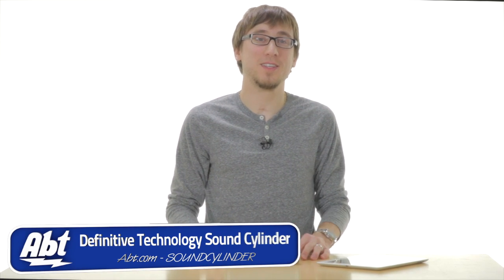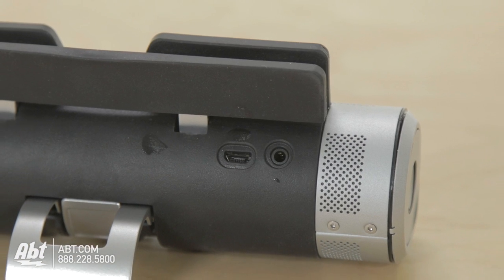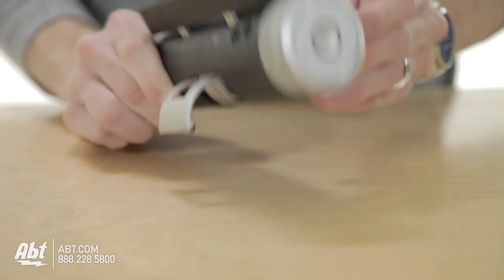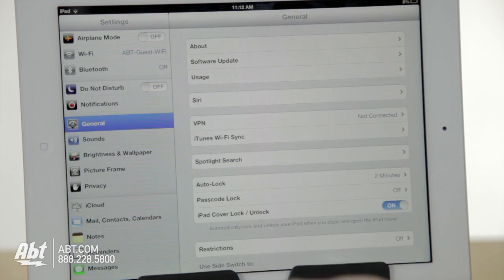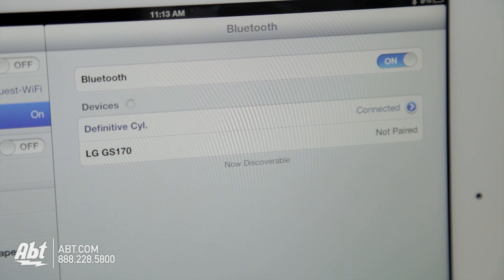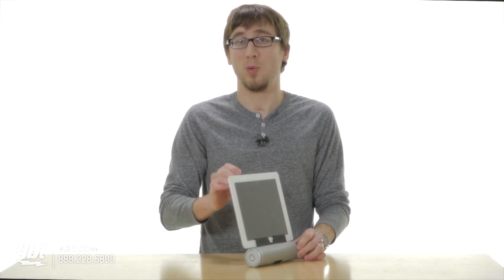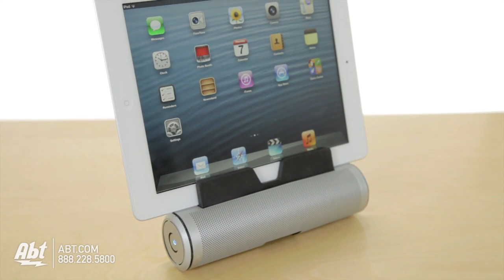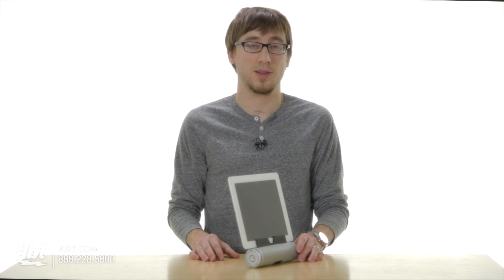Definitive Technology SOUNDCYLINDER Bluetooth Portable Speaker System : Definitive at Abt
Definitive Technology Bluetooth Portable Speaker System Model SOUNDCYLINDER
Music movies and TV shows are more accessible than ever before thanks to portable devices like tablets smartphones and laptops. Whats often missing from the portable experience however is quality sound. Its time to change that with the Definitive Technology Sound Cylinder. Sound Cylinder is a portable battery-powered speaker set that puts out audio worthy of the Definitive Technology name.
Inside the svelte Sound Cylinder youll find components that live up to Definitive Technologys reputation. A pair of front-firing 32 mm midrange drivers provides superb high frequency sounds while a dedicated 43 mm woofer pumps out rich deep bass from the side of the Cylinder. With Digital Signal Processing optimizing it all youll get life-like audio in a true 2.1 stereo sound experience all from a deceivingly small device.
Sound Cylinder was ingeniously designed to accommodate as many different products as possible. Rubber-coated clamps can safely grip devices up to ½ inch thick and a fold-out kickstand places them at the perfect angle for hands-free tablet viewing. Of course youre not limited to just that position; the Sound Cylinder is equally at home on the top of a laptop screen or with your tablet lying nearly flat on a surface. The Sound Cylinder features both wireless Bluetooth connectivity and a 3.5 mm audio jack for wired input so youll be able to use it with most any device in your arsenal.
Putting powerful precision sound in a portable package the Definitive Technology Sound Cylinder is the perfect accompaniment to your tablet laptop or smartphone.
Key Features:
• Convenient Bluetooth connectivity
• Enjoy high performance sound with any Bluetooth enabled mobile device
• Conveniently and securely clamps to most tablets mini-tabl